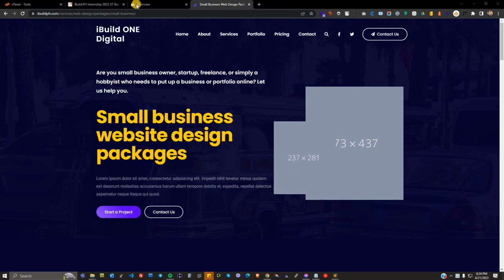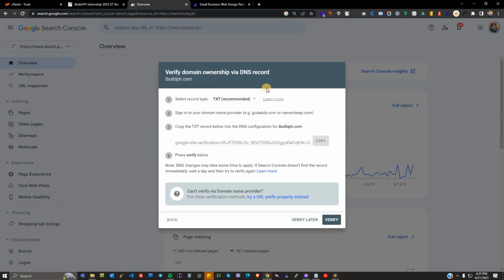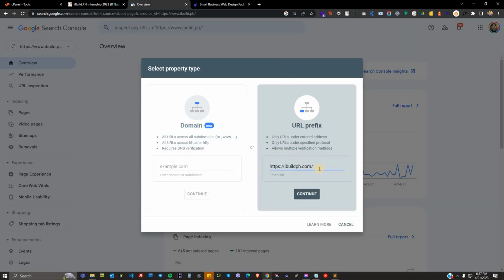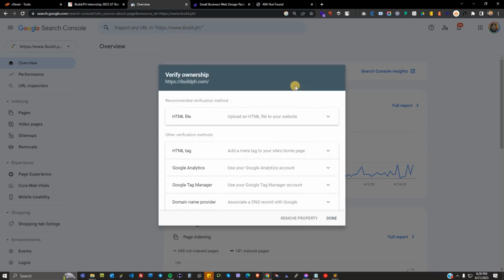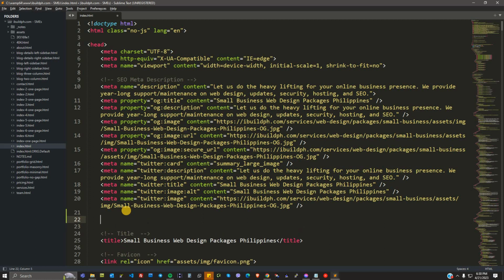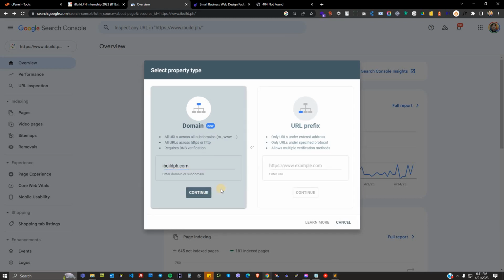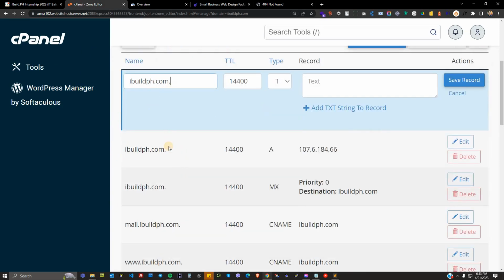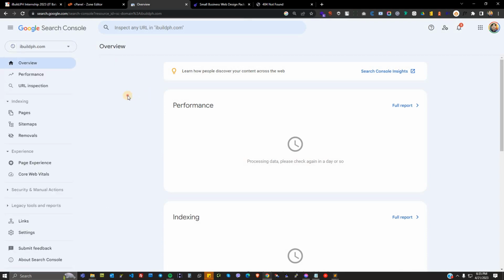How to manually sign up and integrate custom website with Google Search Console (GSC) not WordPress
A useful tutorial, step by step, in adding your website, especially if custom, not made with CMS like WordPress, Drupal, etc.

Sign-up options are discussed here like:
- Property method: Domain VS URL Prefix
- options in sign-ups e.g. via HTML file, GA, DNS (TXT, CNAME), GTM, meta or HTML file upload
- useful if you do not use WordPress plugins, Drupal modules, or any other CMS and apps